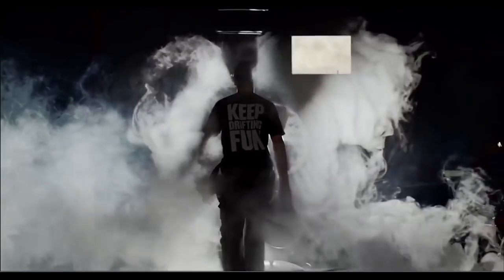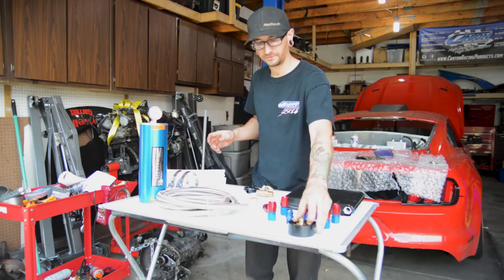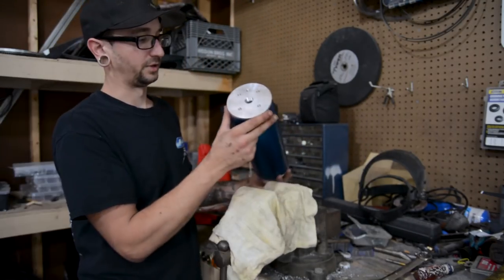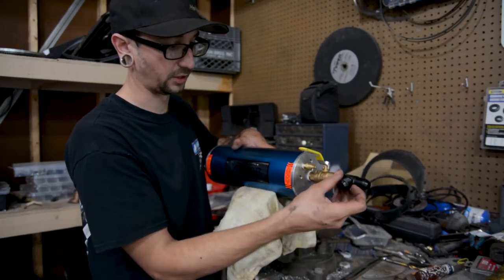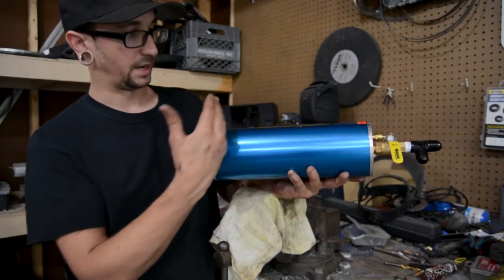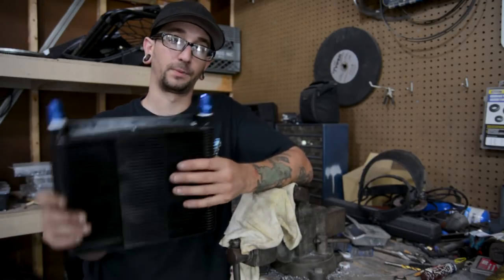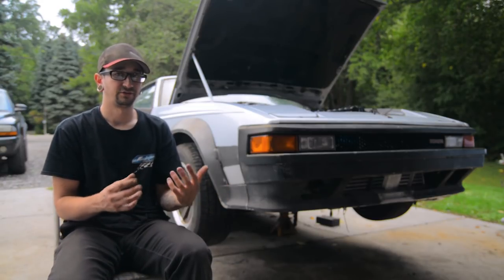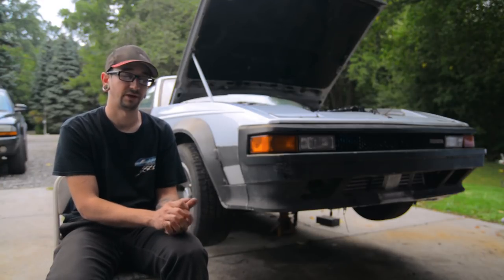Canton Racing Accusump Install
Get some merch and support the build and the channel.